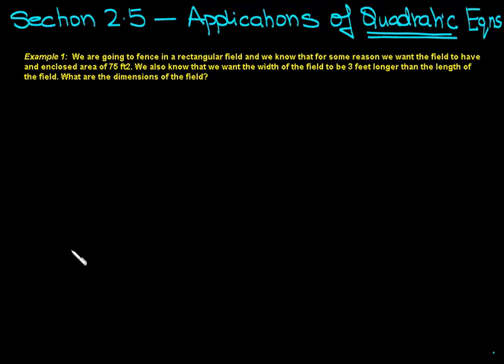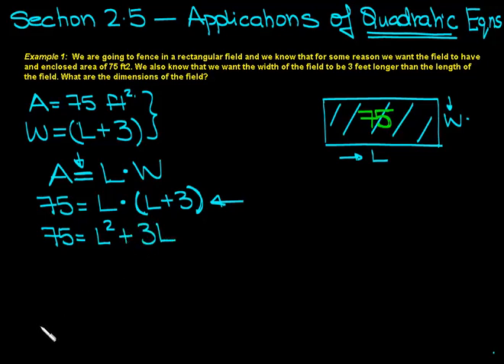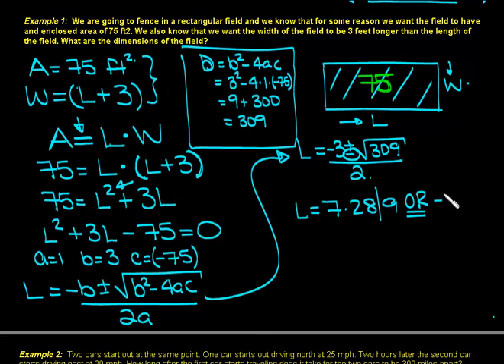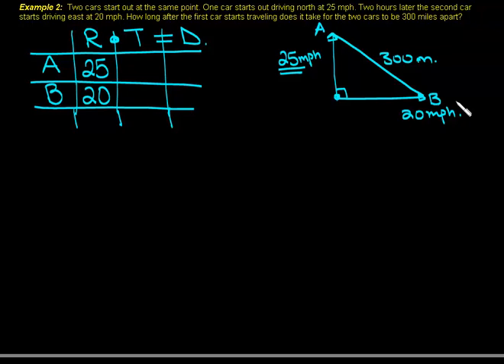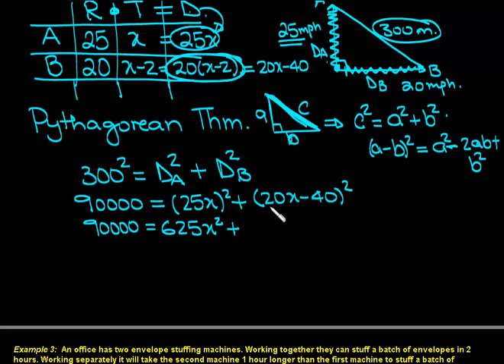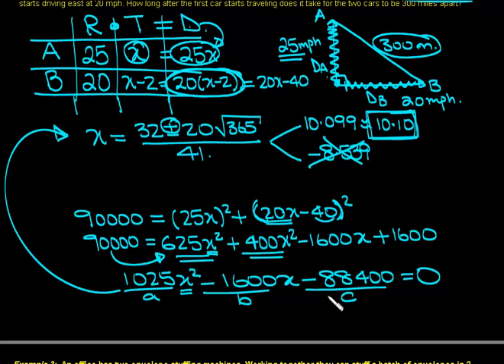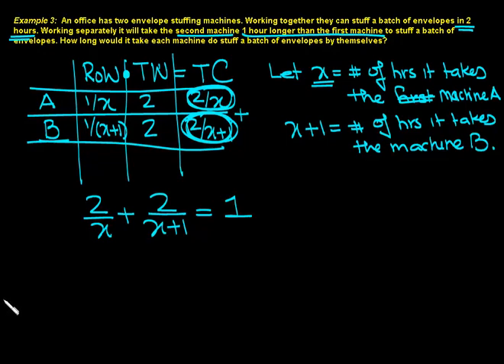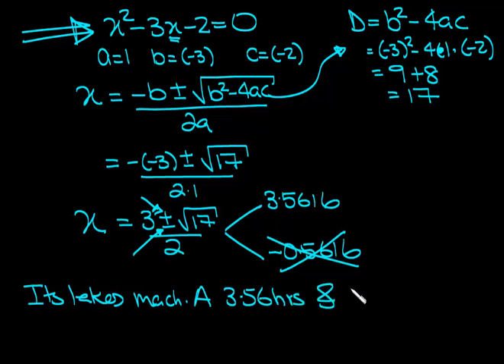Section 2.5 - Applications of Quadratic Equations